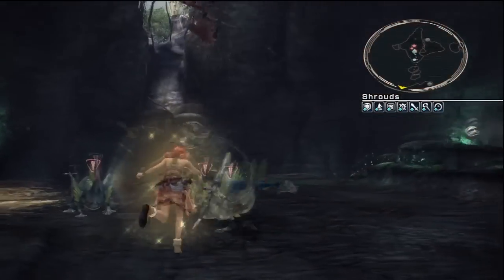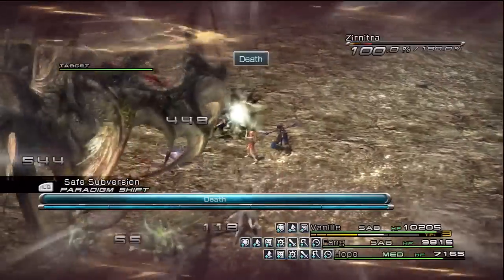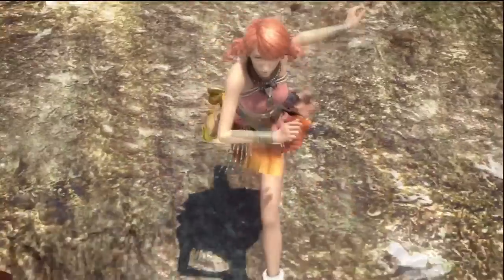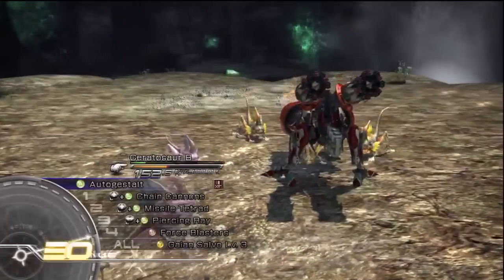Cheap Way to Defeat Zirnitra in FF13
How to defeat Zirnitra using Vanille's death spell in Final Fantasy 13.